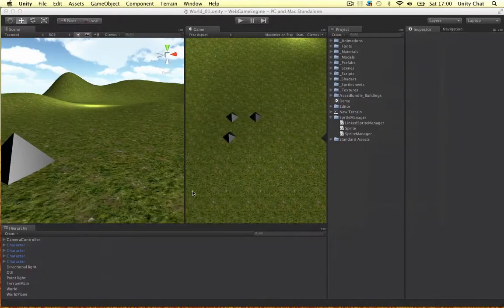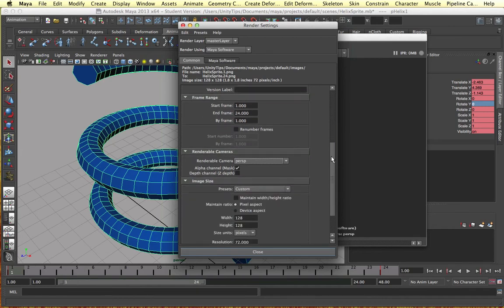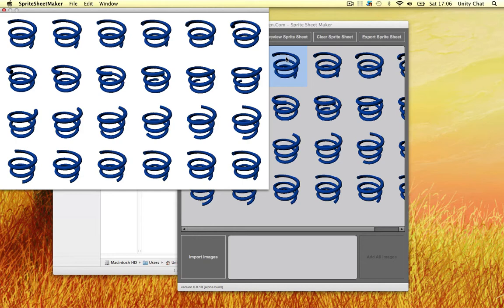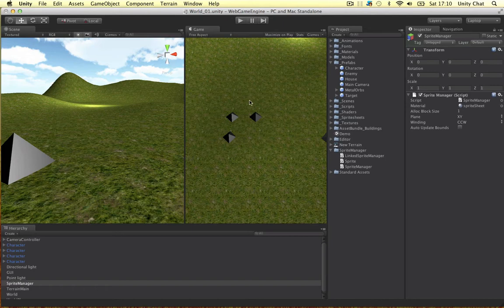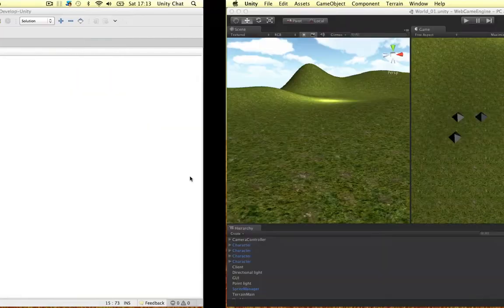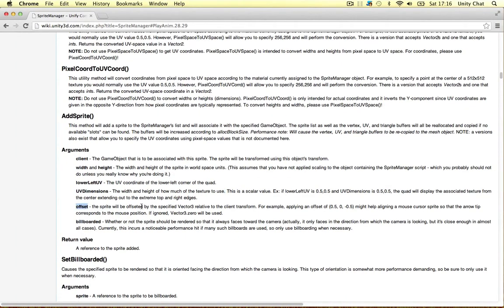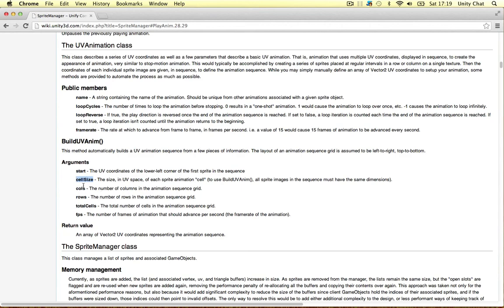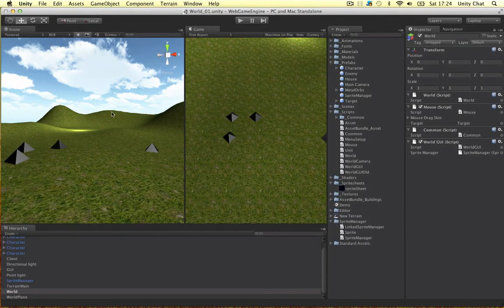Unity Sprite Manager - Create Sprite Sheet + Sprite Manager Animation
In this video I create sprites in Maya, import the sprites in a free software package to create the sprite sheet, and import it into Unity. I then create a Sprite Manager object and set up an animation to play in the game.